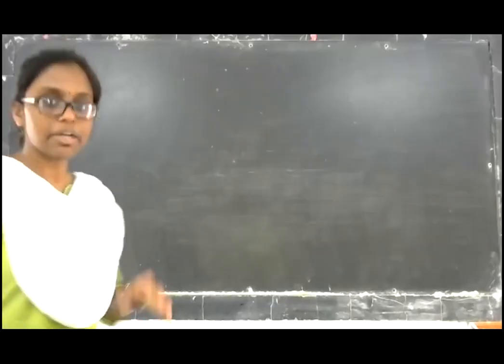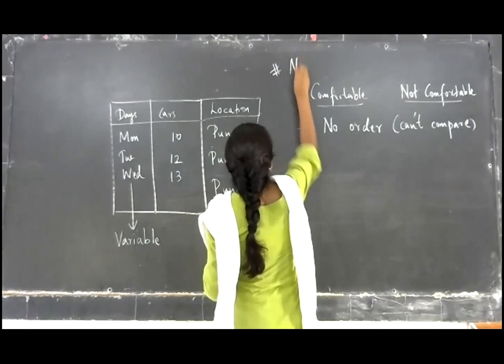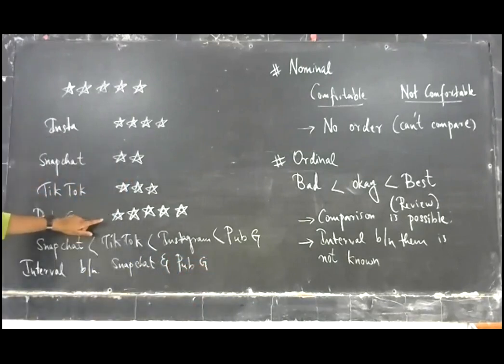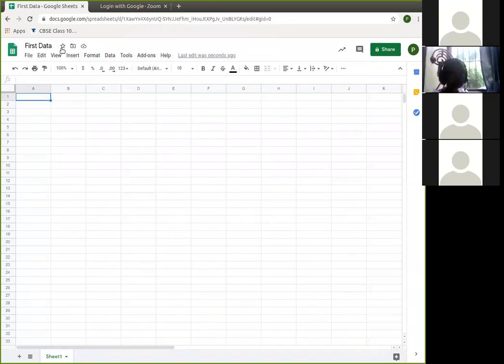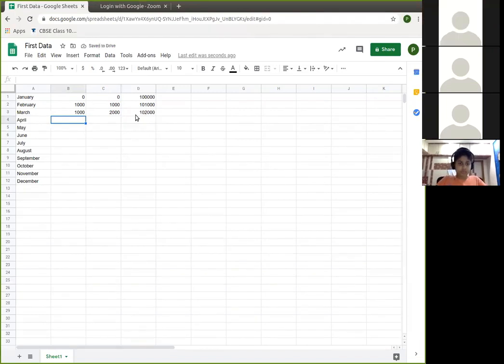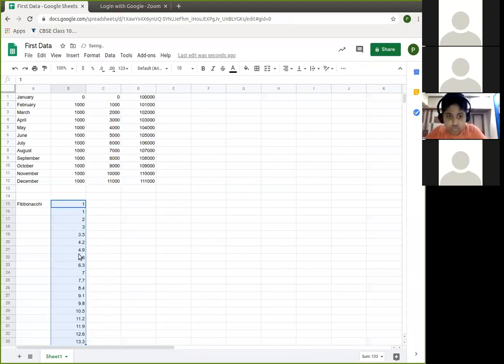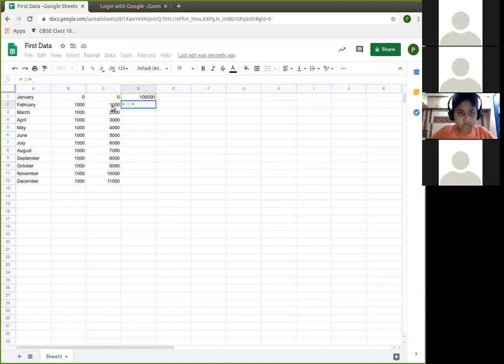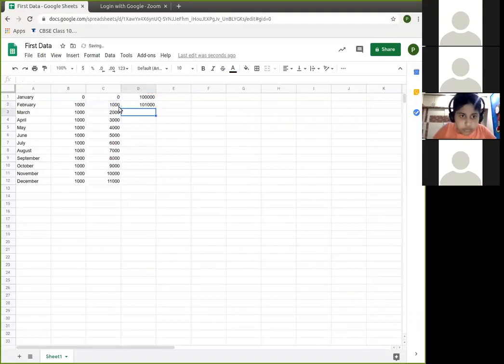Types of Data sets Nominal, Ordinal, Interval and Organising data in google sheets